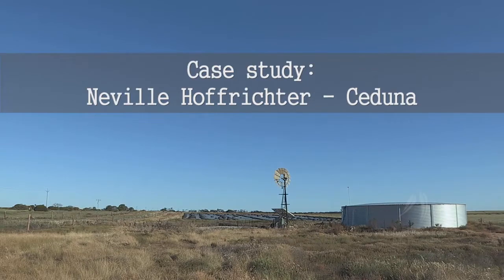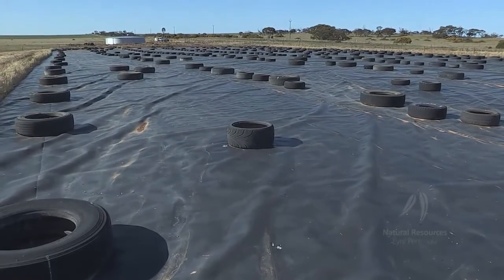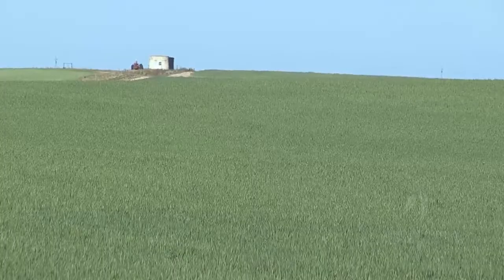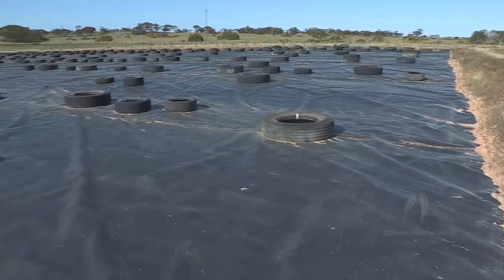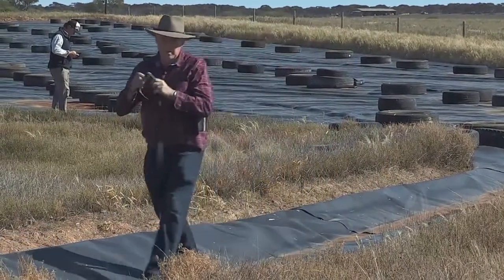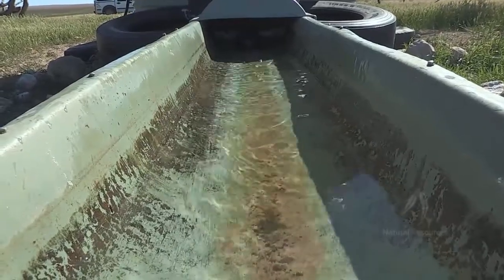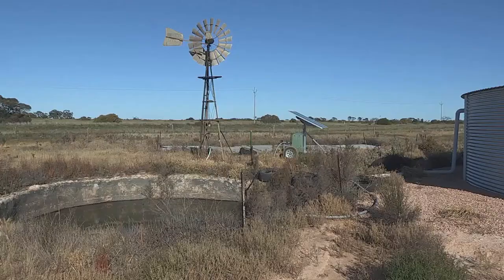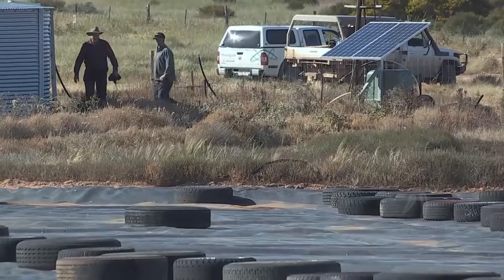Sheeted catchment, video 2 - Hoffrichter (2015)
This is the second of four videos that clearly demonstrate and walk farmers through the benefits of establishing sheeted catchments to secure good quality/cost effective water for their enterprises.

This video was made in 2015 by the former Eyre Peninsula Natural Resources Management Board, now the Eyre Peninsula Landscape Board.